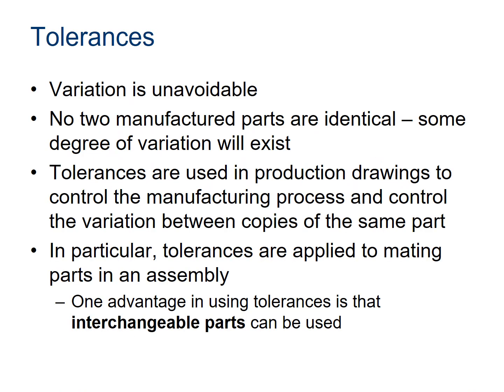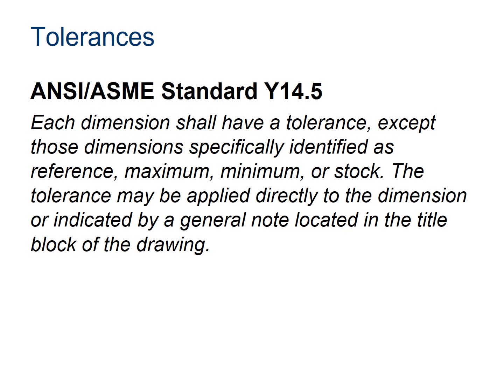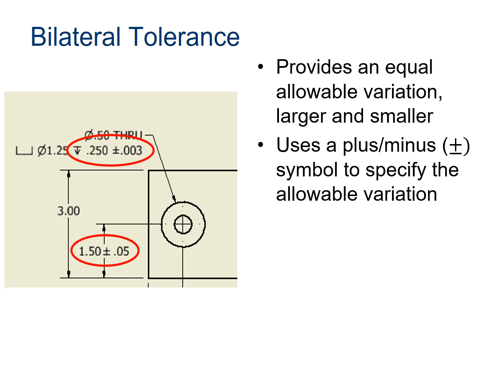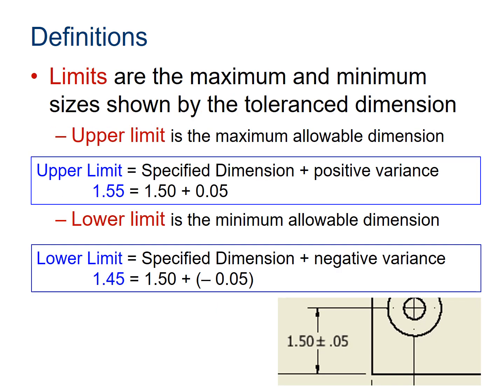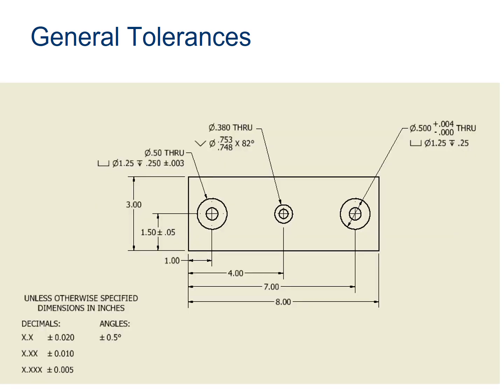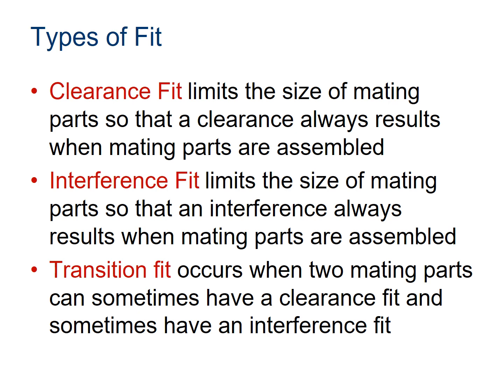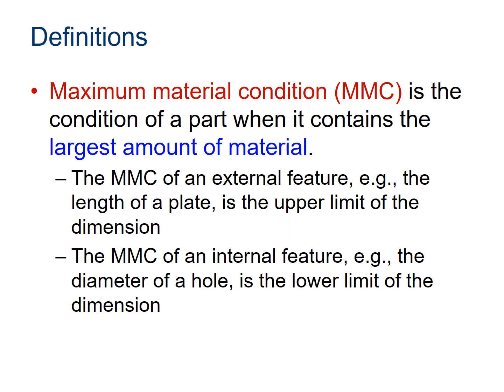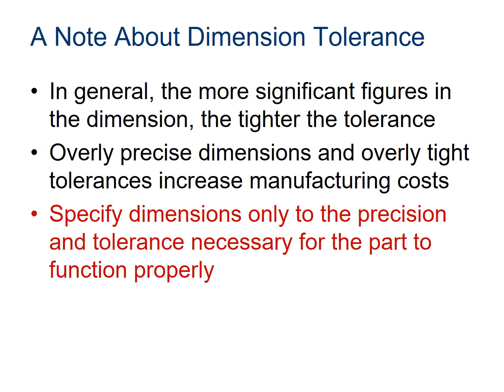7.3.A Tolerances - Redmond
Narration of the PowerPoint from PLTW on Tolerances